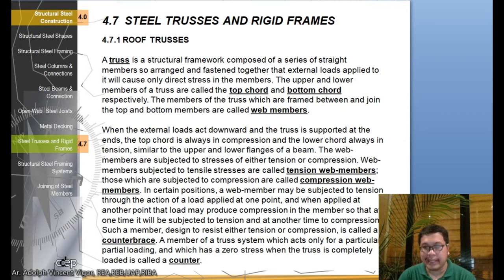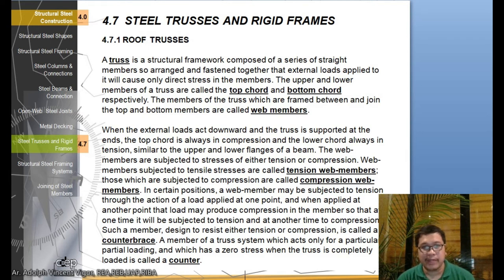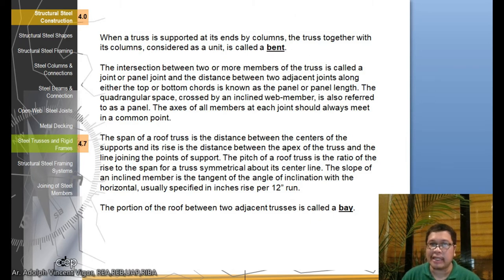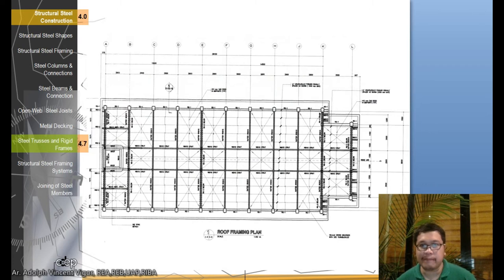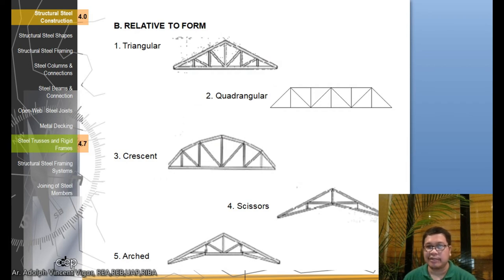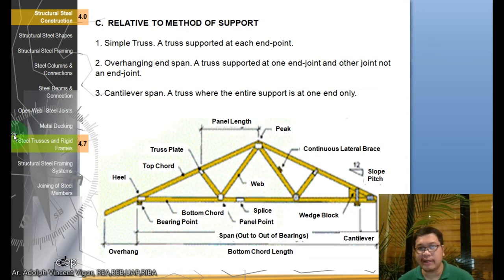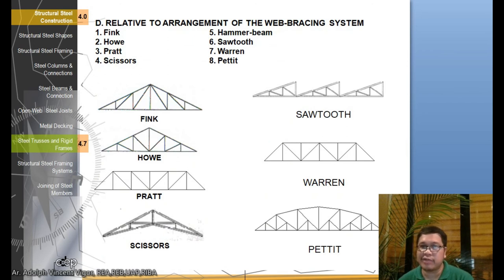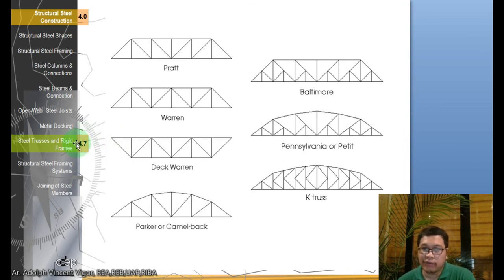Building Technology 3 Week 3 Lecture on Truss types